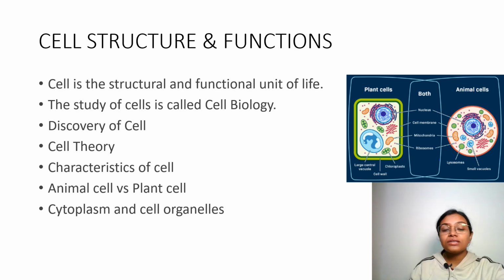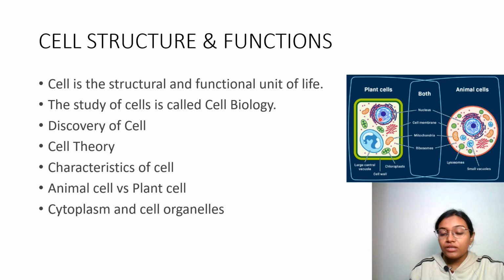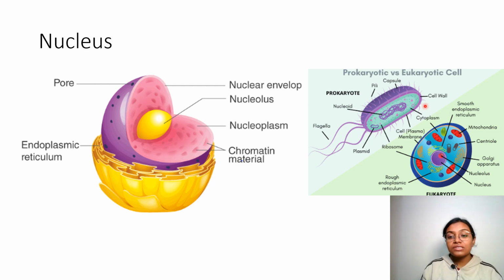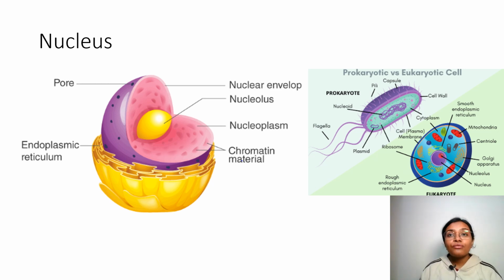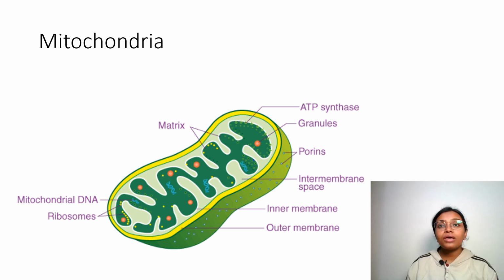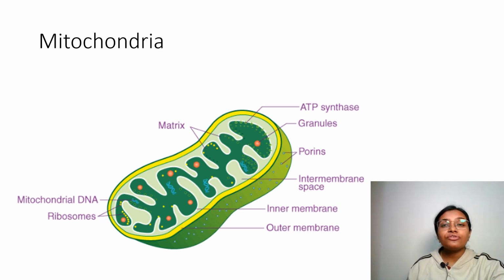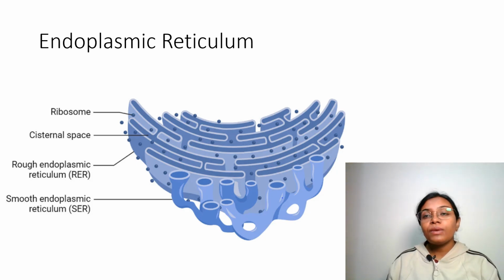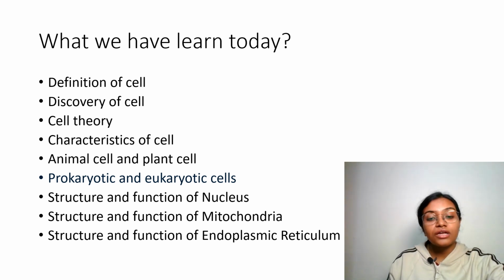Cell : The Fundamental unit of life just in 15 minutes.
The Cell | Class 9 CBSE Biology | Easy Explanation

Welcome to our Class 9 Biology series! In this video, we explain The Cell, one of the most important chapters in Biology. Learn about:

The structure of the Cell
Its functions

This video is designed to make complex topics simple and engaging for Class 9 students, especially for those following the CBSE syllabus. Perfect for revising the topic and boosting your exam preparation!

📌 Key Highlights:

Clear diagrams and visuals
Easy-to-understand explanation
Covers CBSE Class 9 curriculum

Let us know your feedback in the comments!